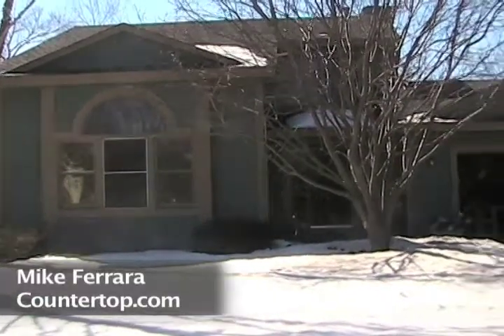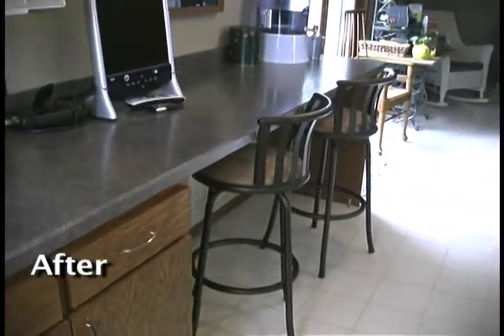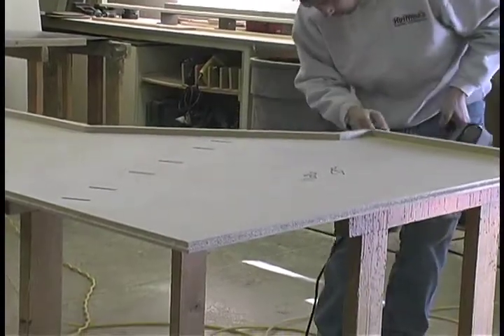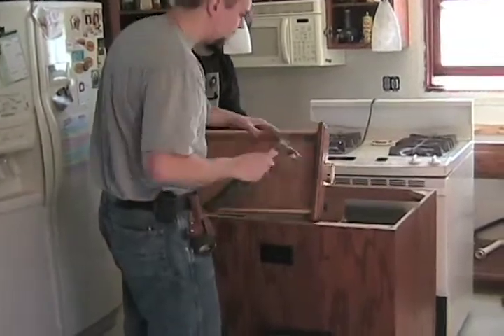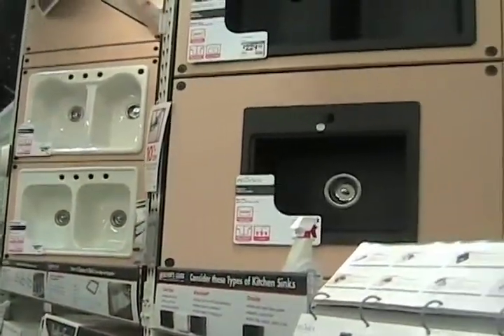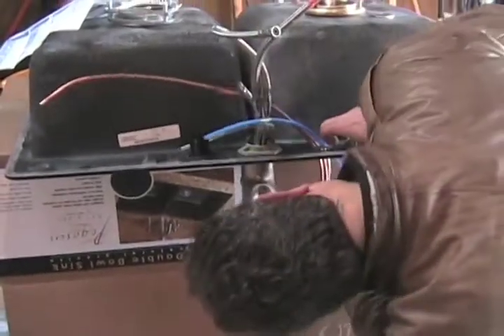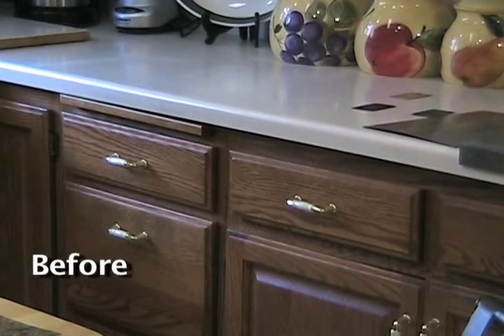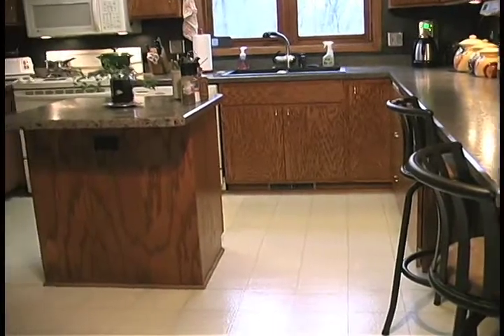The Lazy Homeowner remodels his kitchen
Lazy Homeowner, aka TechnoDad Mike Ferrara remodels his kitchen by putting in new countertops and cabinets.